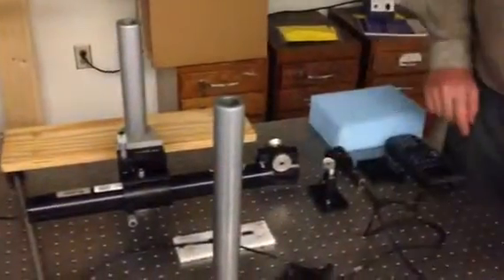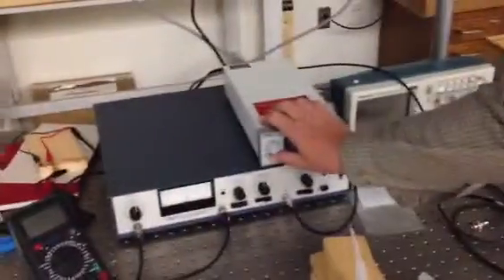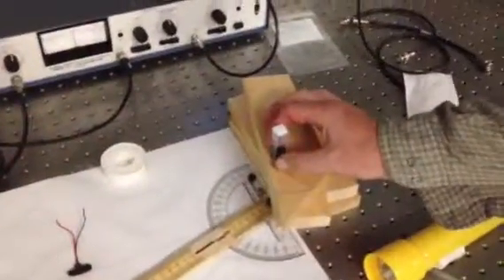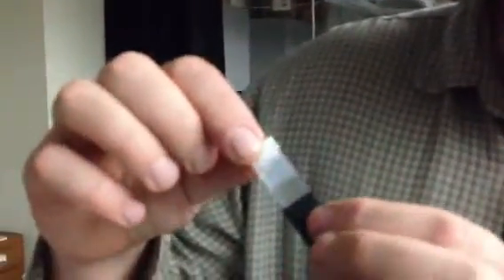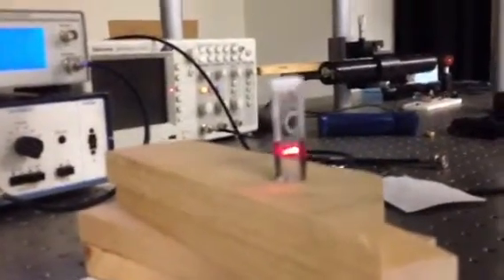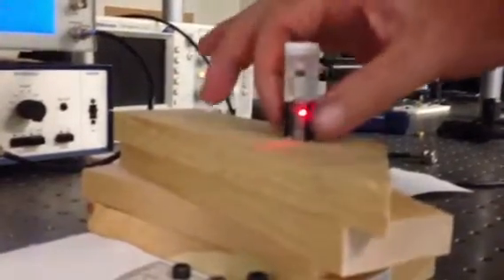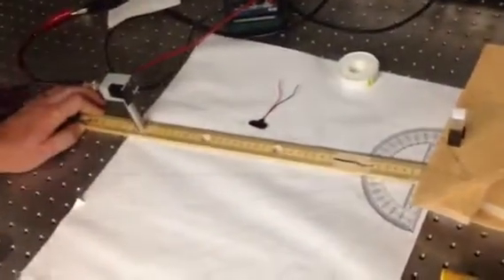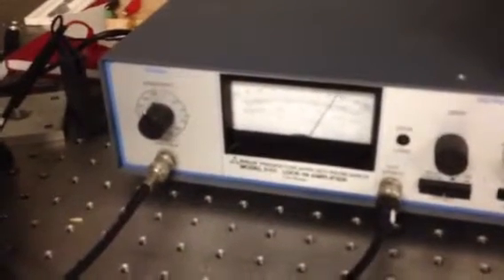Declan Mulhall mie scattering lab